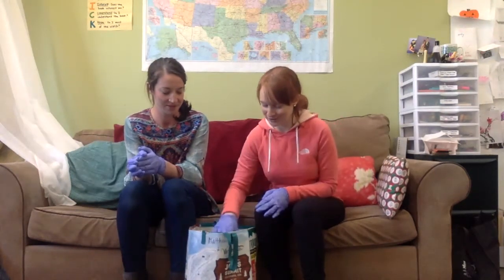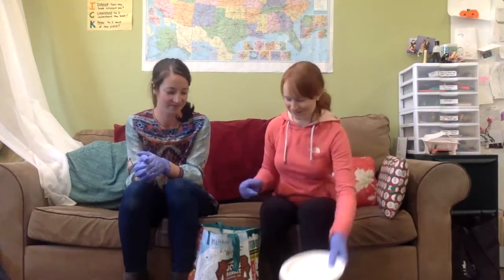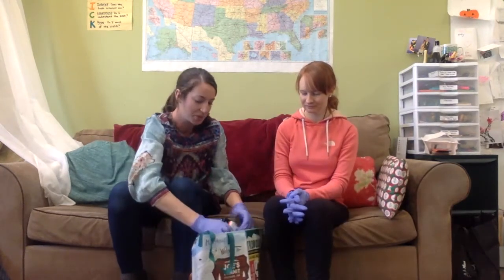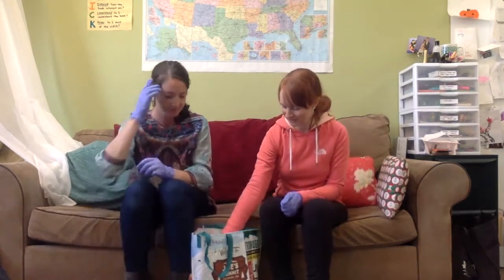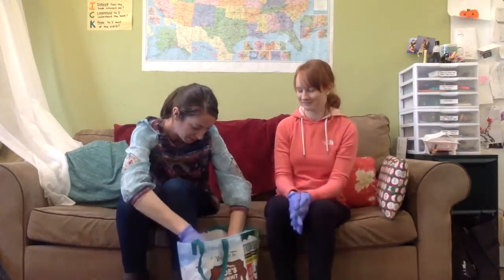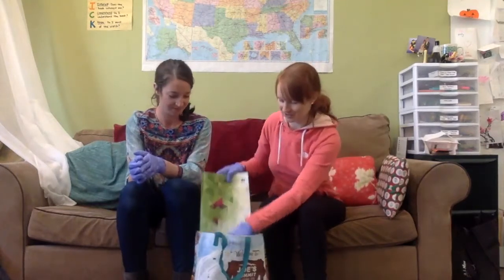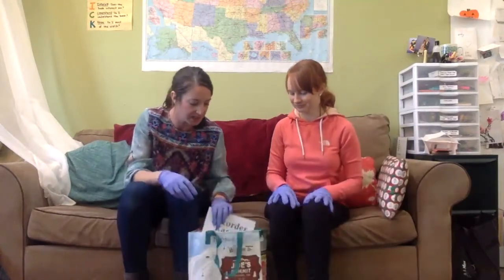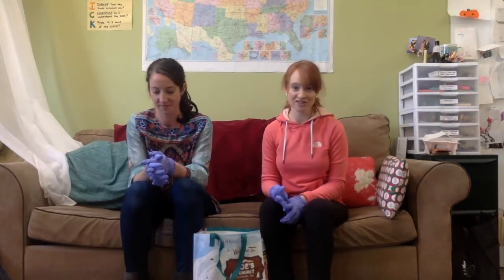Hello from Emily and Elise + Go Home Bags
Please view this video first, as an introduction to all of the goodies in your go home bag. We miss you third grade!

Love,
Emily + Elise